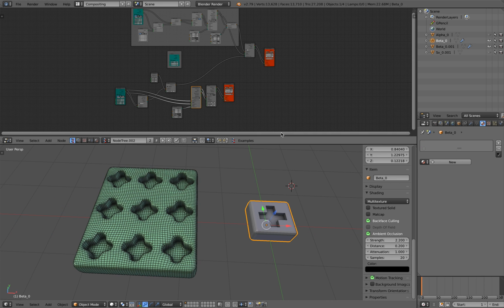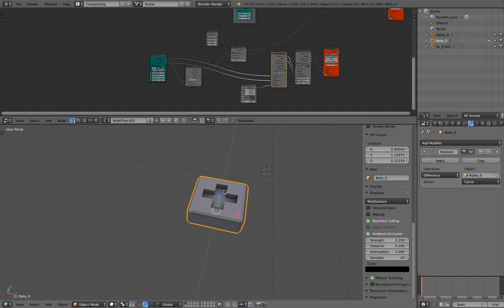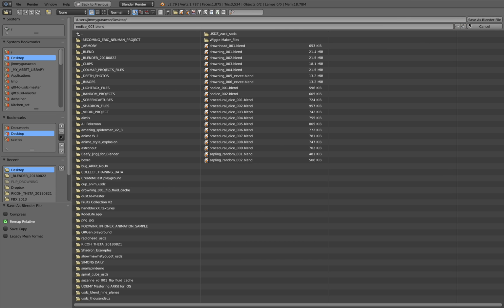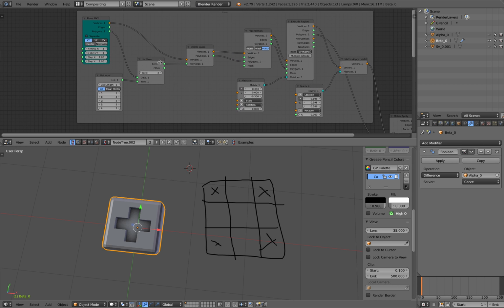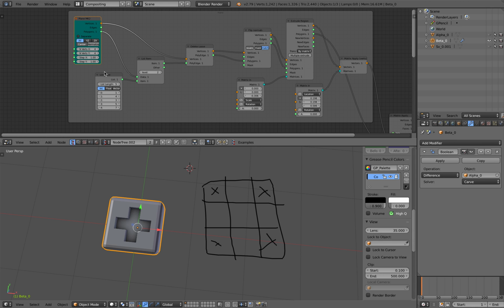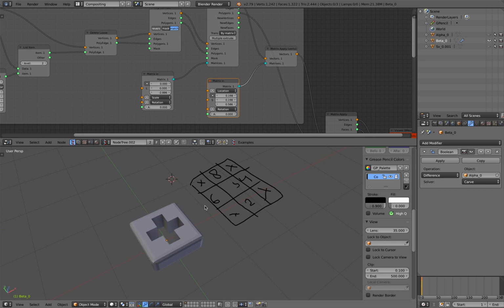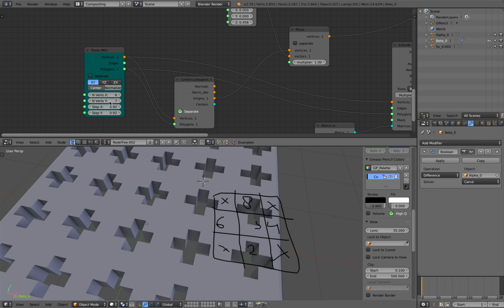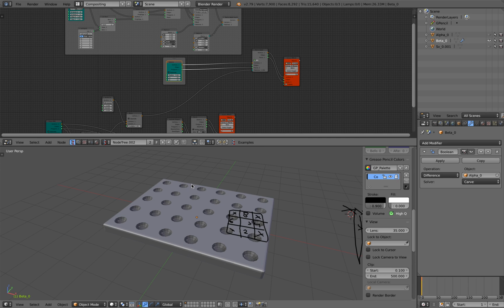LIVENODING 1062 / SV Procedural Mold Dice Using Boolean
In this episode, I am using Boolean Modifier into 2 Procedural Objects generated using SV nodes. The result is something that you can use to make Ice Cube Mold or maybe a Dice -- challenge.